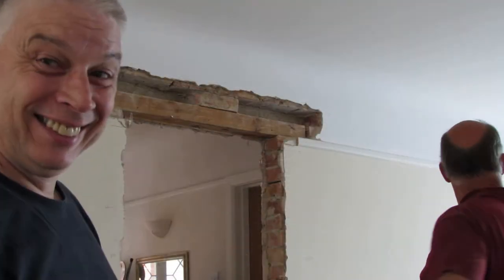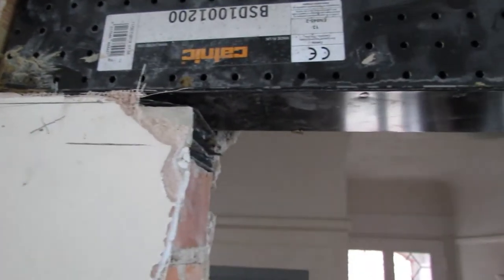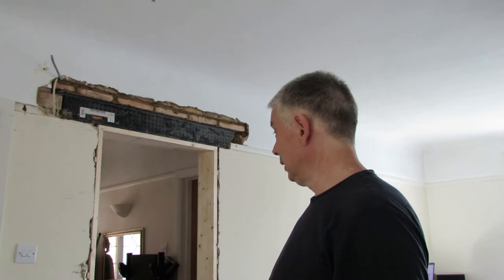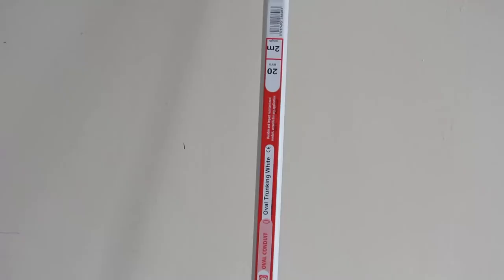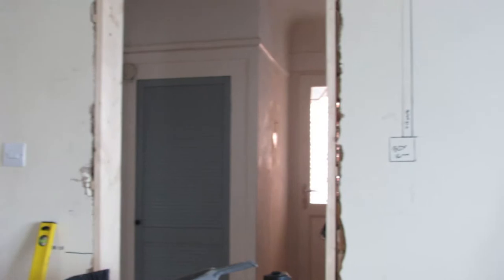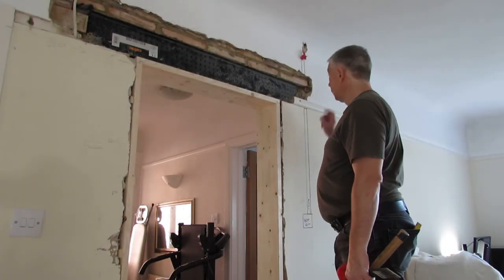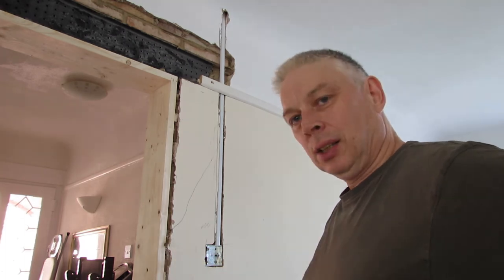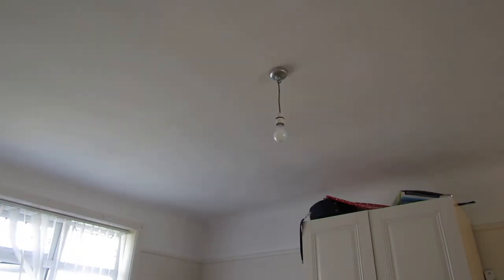Every Job's A Nail - Attic Renovation Part 3 - Lintel Soup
Fitting replacement lintel and moving a light switch.
This is NOT an instructional video. It's just me having a bit of fun with some video editing software and documenting works for myself. If any of my family and friends find it interesting or entertaining, that is a bonus. :-)